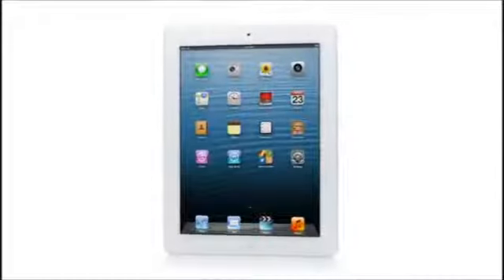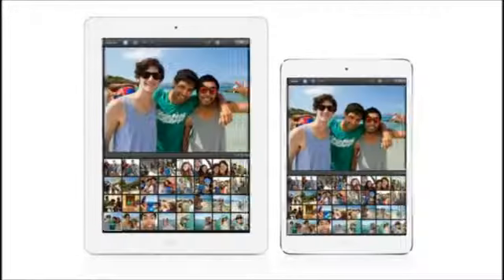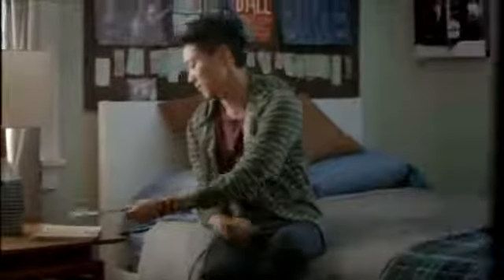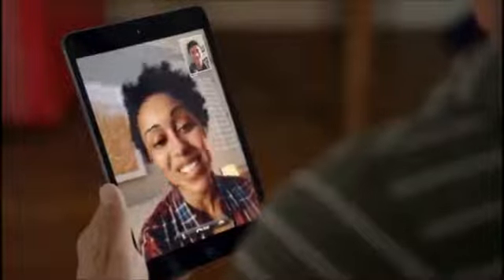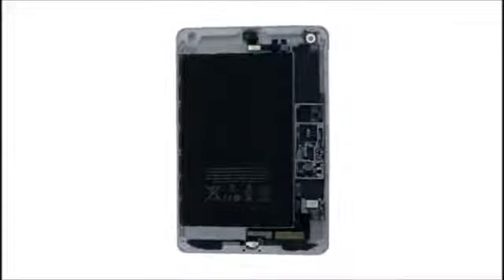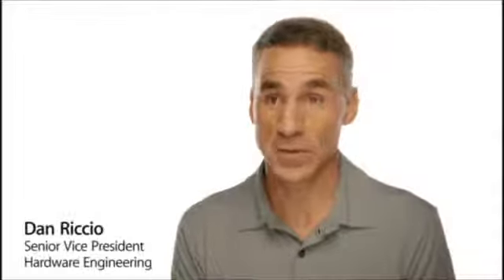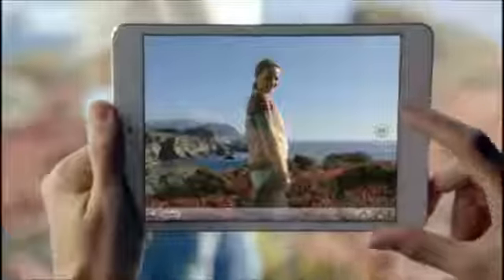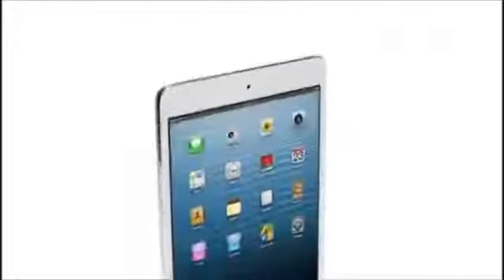Apple iPad mini Wi-Fi 16 Go blanc et argent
Tablette tactile avec écran 7,9" capacitif - Processeur Apple A5 bicoeur - Stockage 16Go - WiFi 802.11 b/g/n